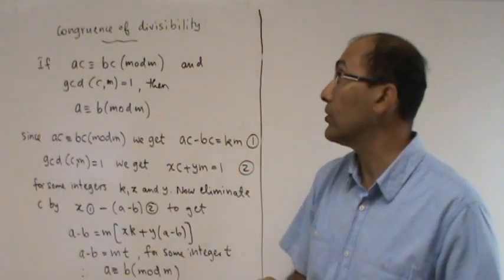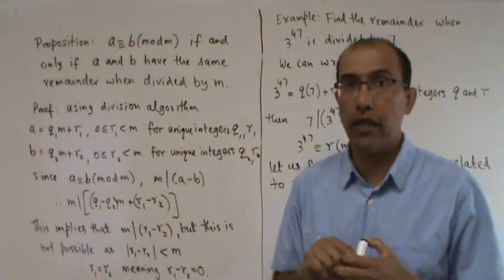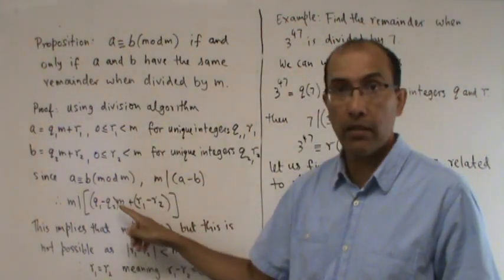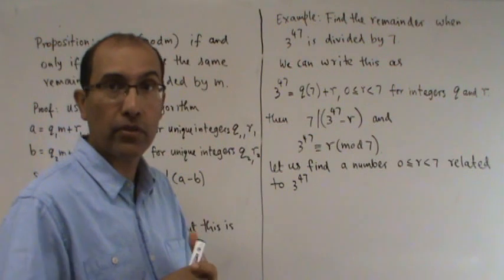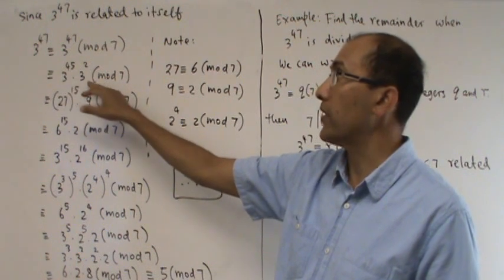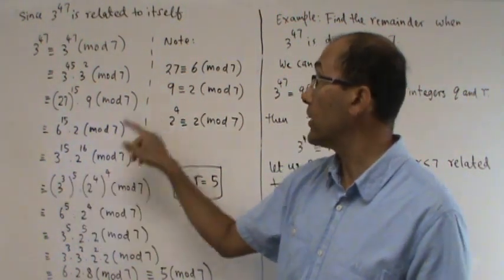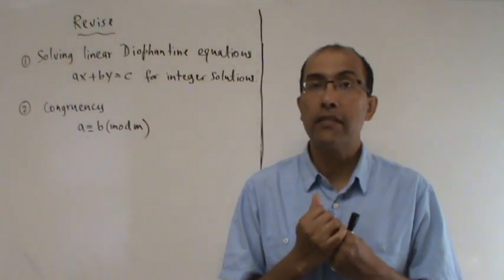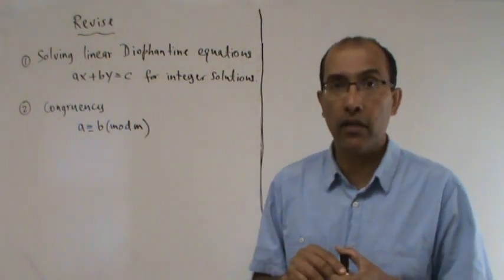18 Modulo m